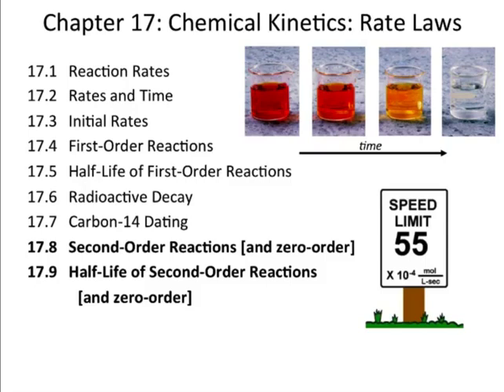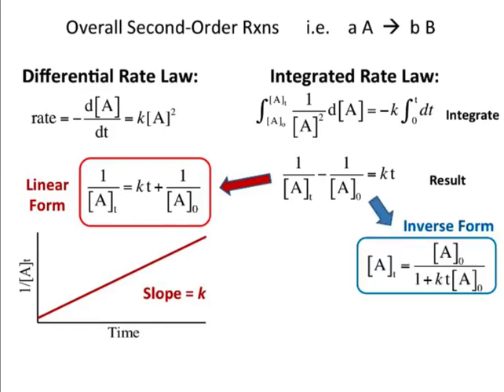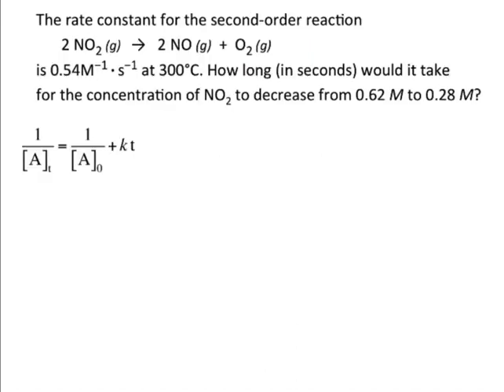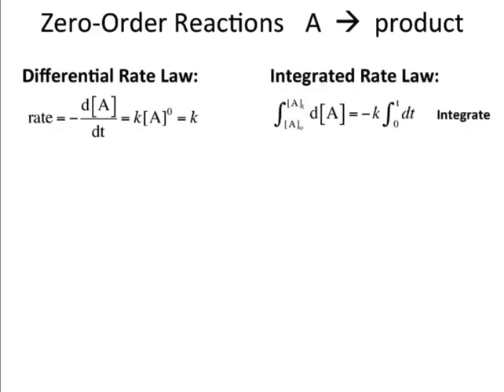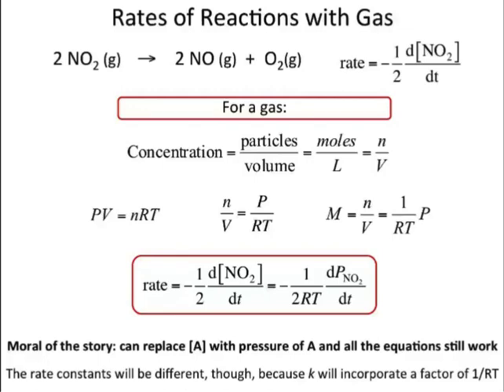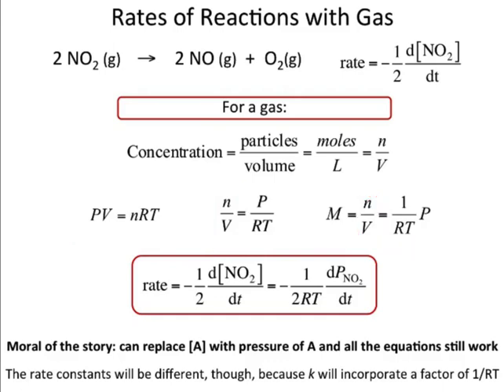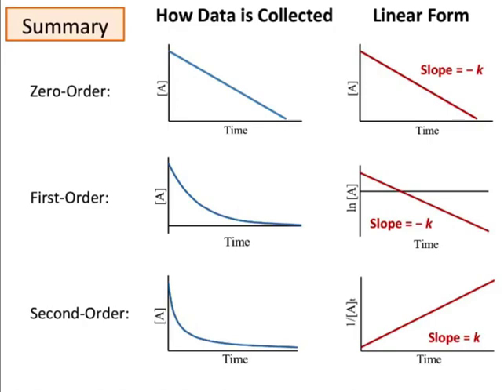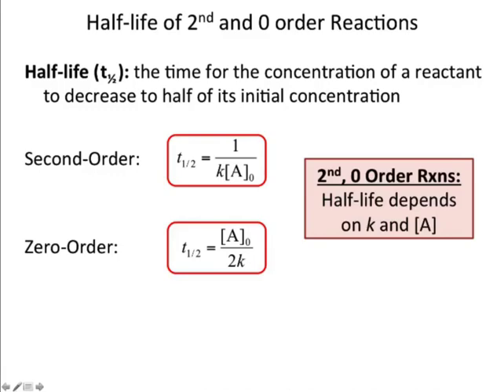Second and Zero Order Integrated Rate Law